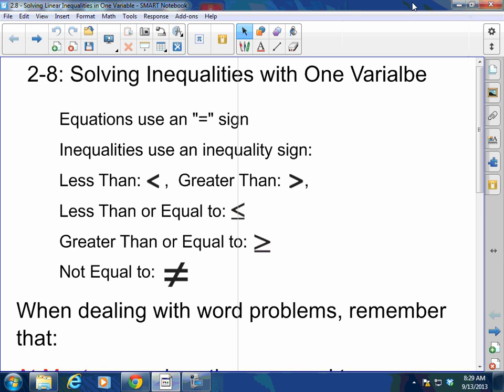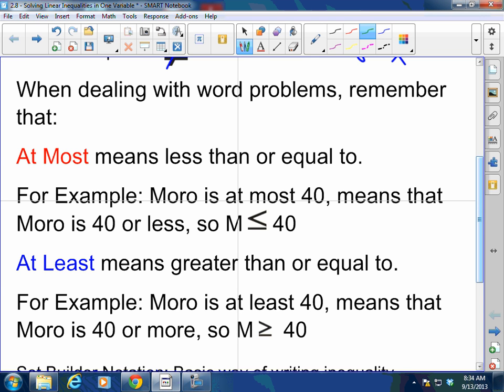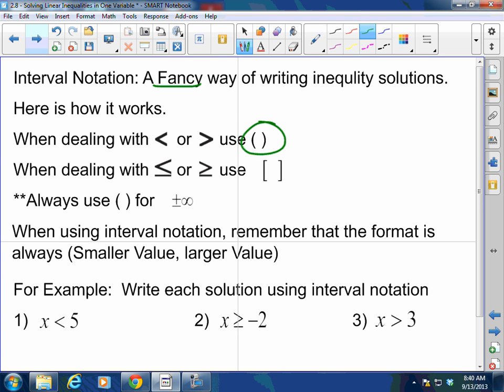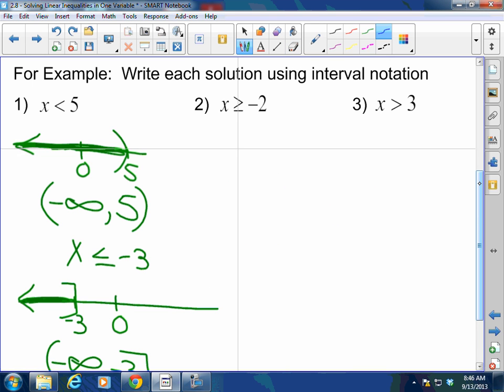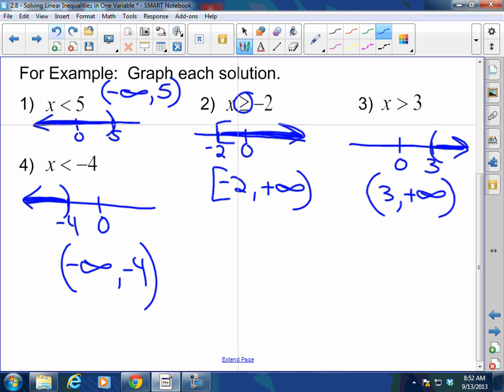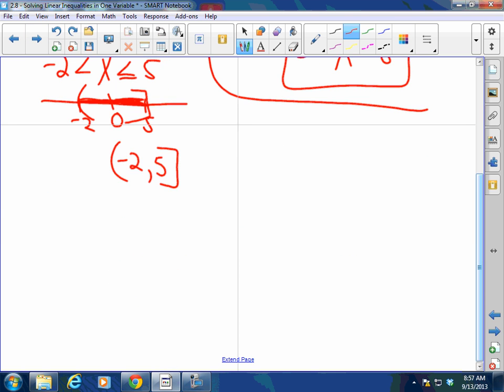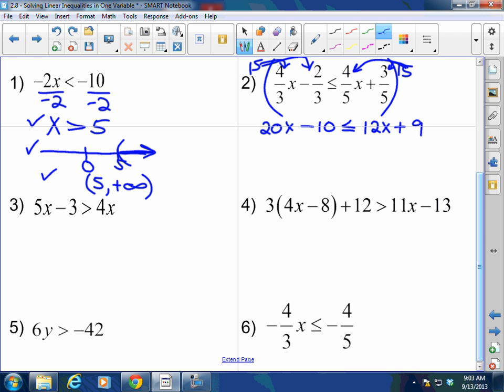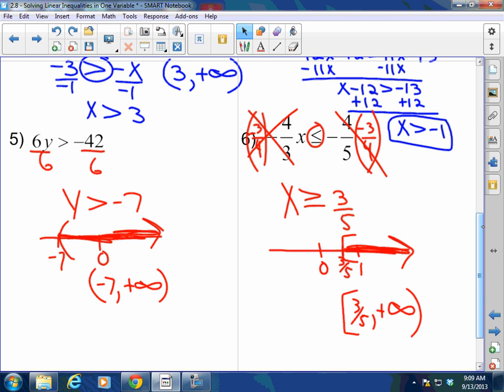Algebra I and II: 2-8: Solving Inequalities with One Variables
Algebra I and II: 2-8: Solving Inequalities with One Variables lesson video